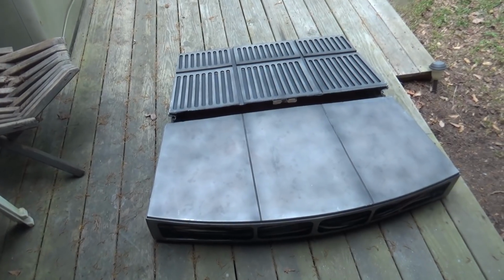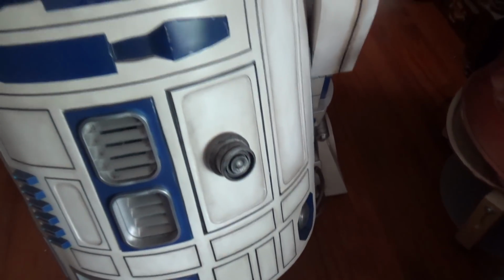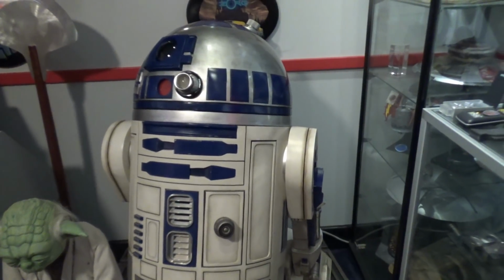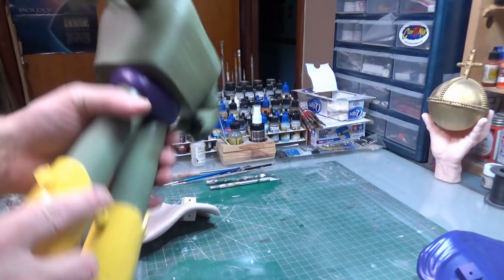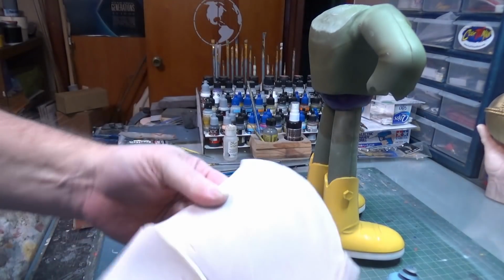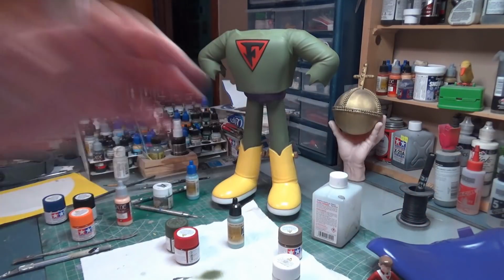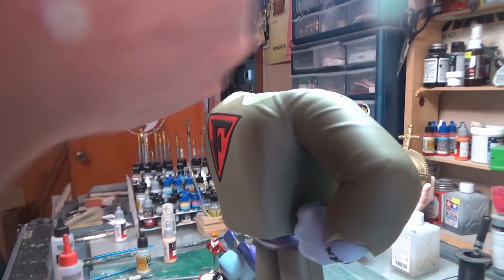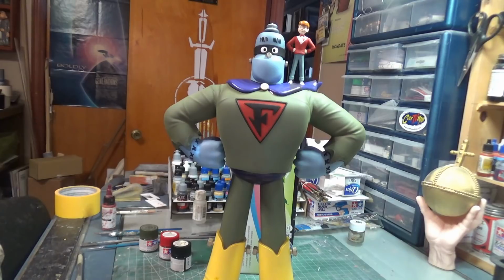Aztek Dummy Update 4/15/22 - Robot-Palooza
an odd little video to play catch up with two of my favorite robots